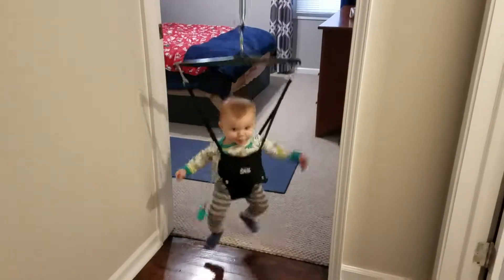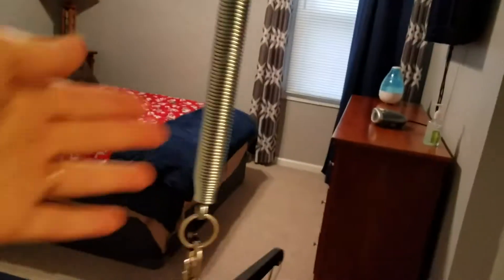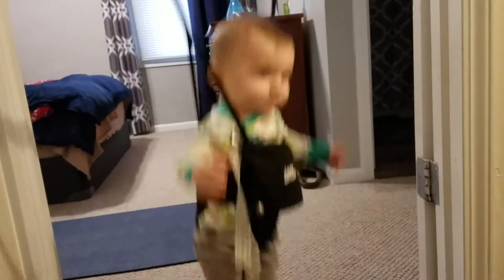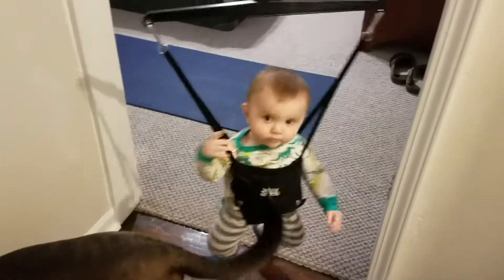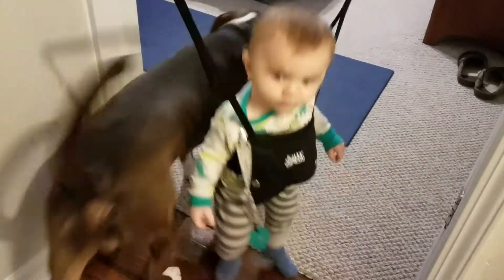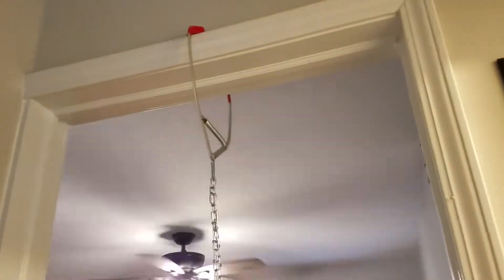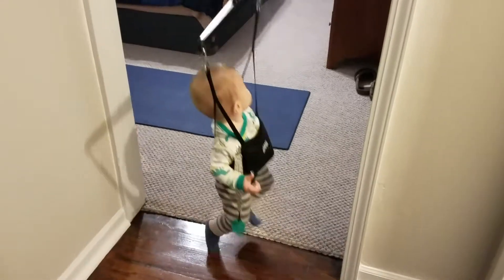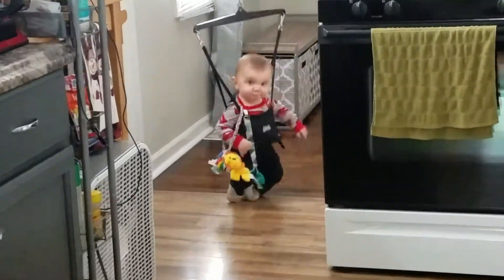Jolly Jumper Exerciser Review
Jolly Jumper: With door clamp